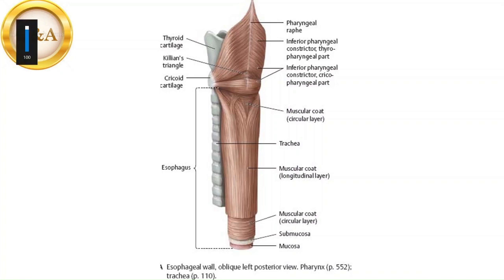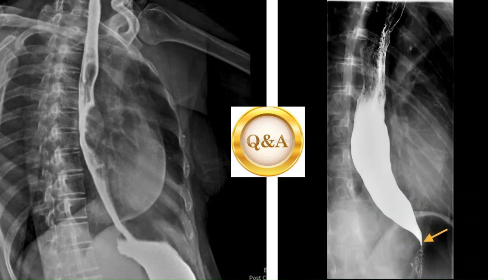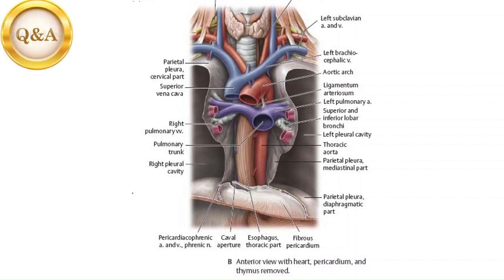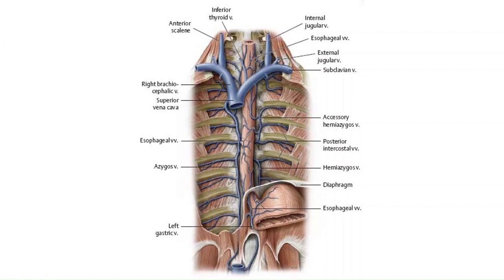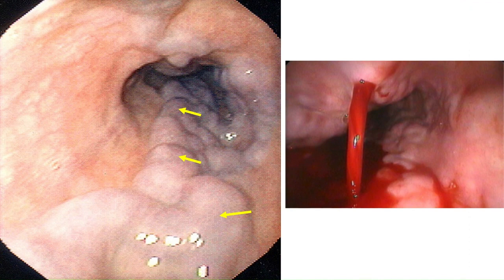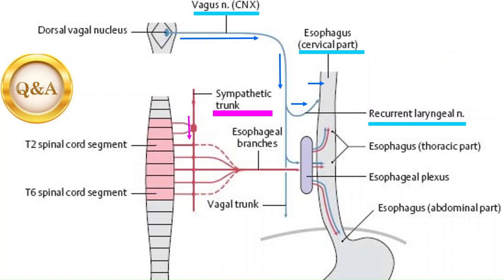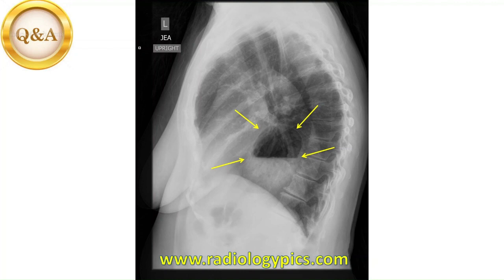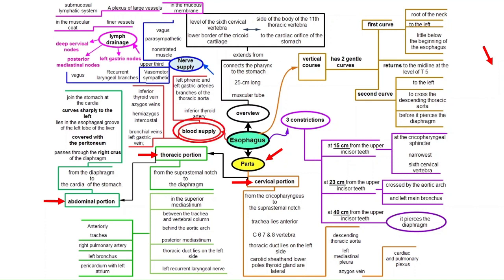Esophagus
ANATOMY FOR MEDICAL STUDENTS